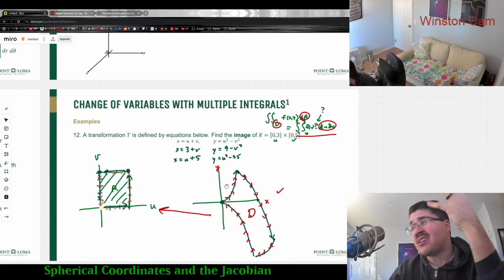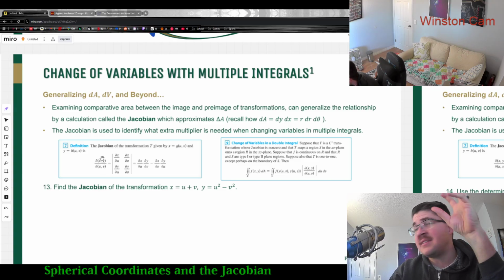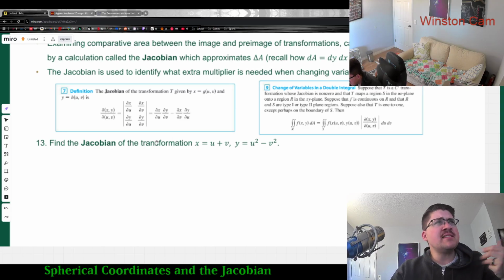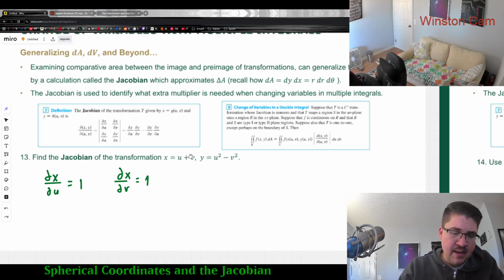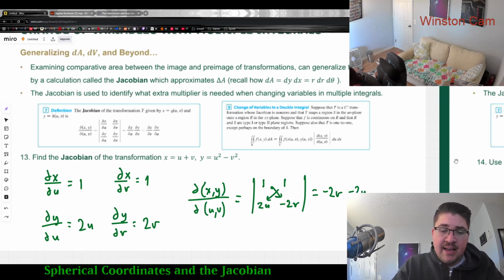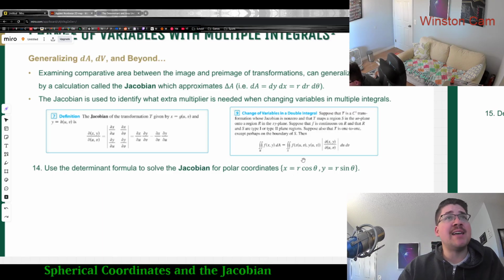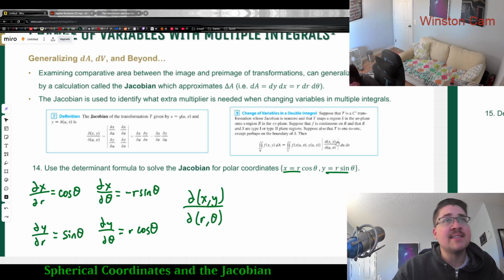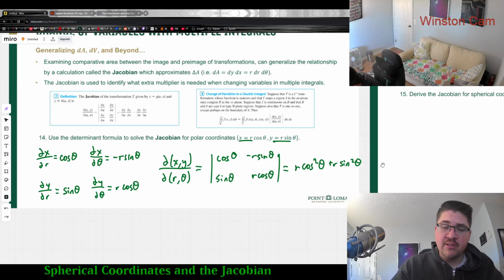The Jacobian in Two Dimensions